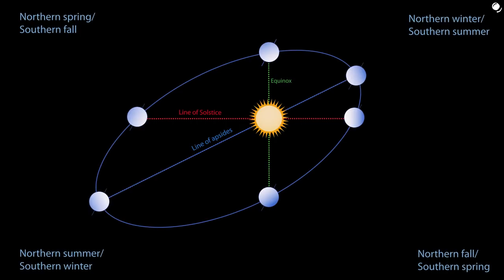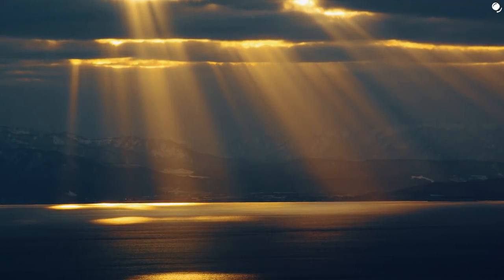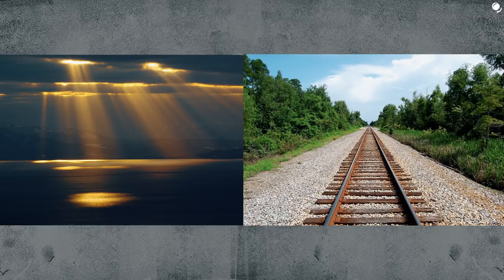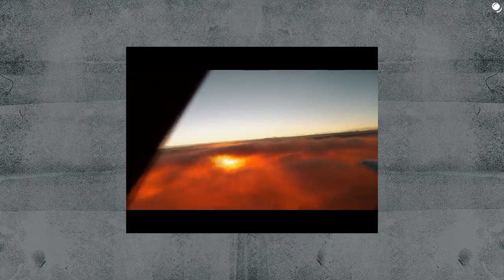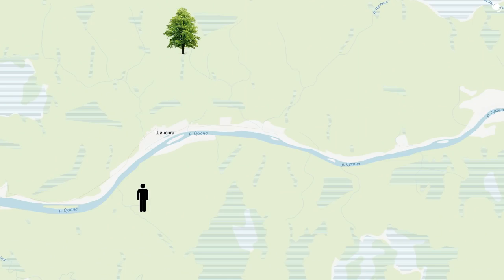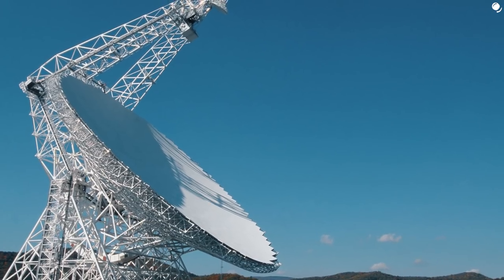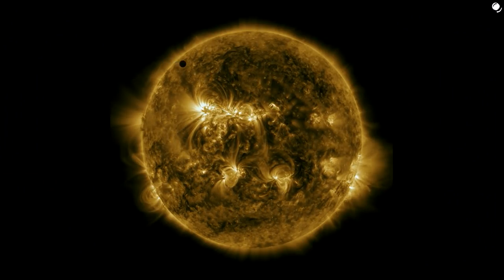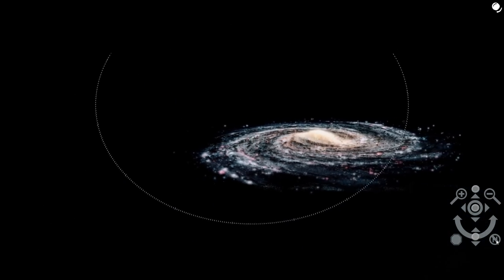Distance to the Sun / Myths and reality. How we actually measure it. Crepuscular rays.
Nowadays there are some people who claim that the Sun is only a few thousand kilometers away. In this video we are going to find out how distance to the sun and some other bodies is measured, and why those conspitacy claims are false.

Crepuscular_rays_over_Plymouth_Sound.jpg: Nilfanion
derivative work: Herby